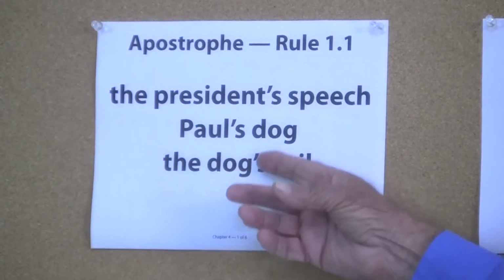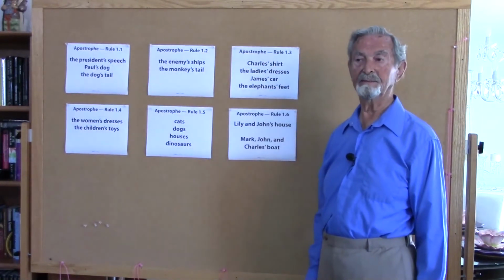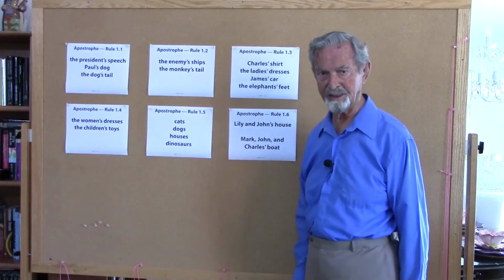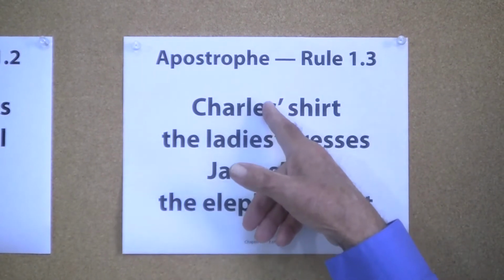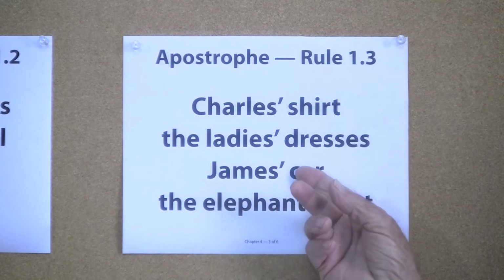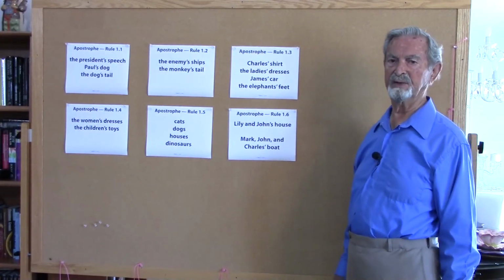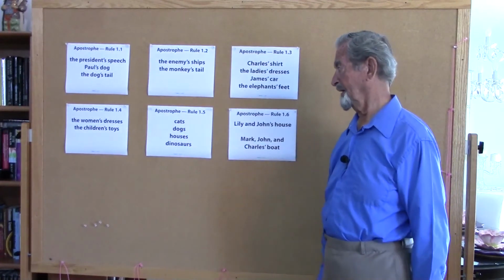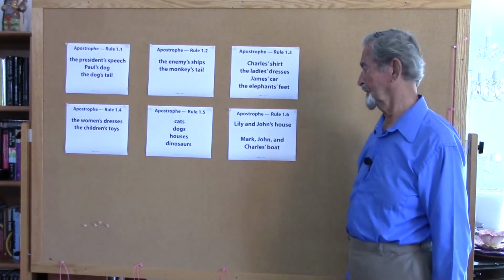Chapter 4: How to use an apostrophe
In English spelling the apostrophe is used for possessive and contractions. Learn how to use an apostrophe when spelling English words.

Learn English Spelling Rules from John J. Fulford the author of The Complete Guide to English Spelling Rules

Master the spelling rules of English, and you’re halfway to understanding its grammar and pronunciation, along with word origins, meanings and usage.